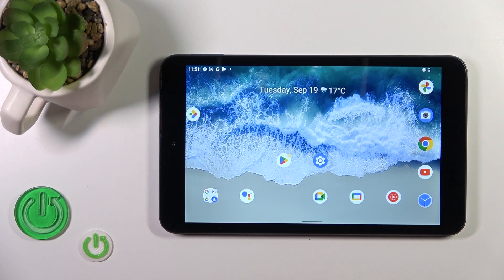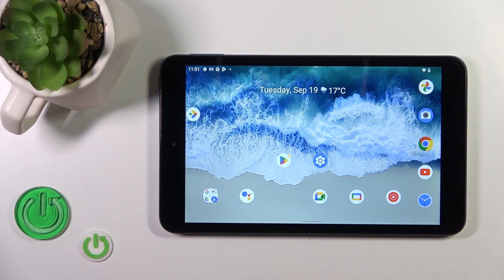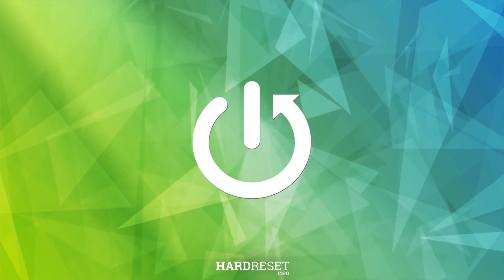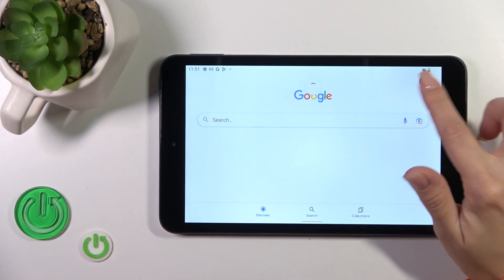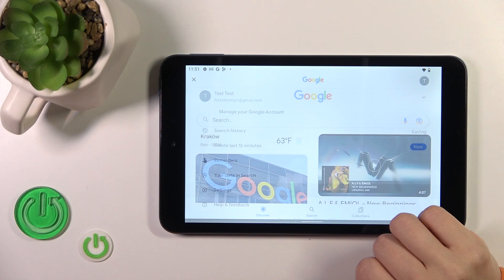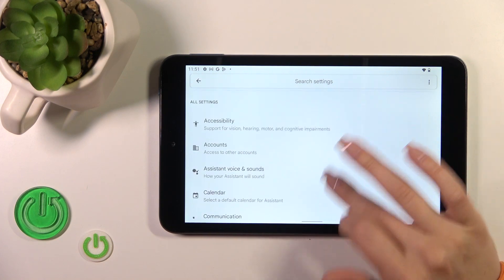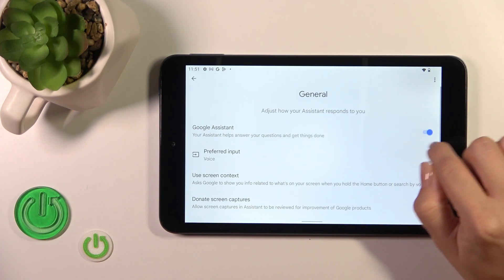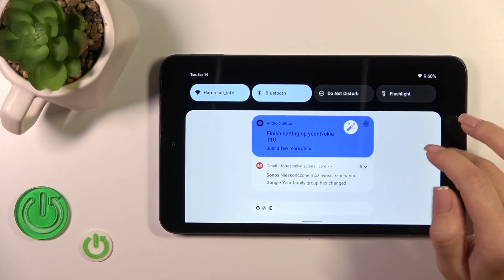How to Switch Off Voice Assistant in Nokia T10 – Stop Google Assistant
Click here if you want to read more about Nokia T10

Did you know you don't have to use Google Assistant on the Nokia T10? That's because, in this video, we'll show you how to find Assistant Options and turn off Voice Assistant with a single tap.  All you have to do is look up and then follow the procedures given above to finally get rid of this Google feature. Let's get started!

How to Disable Google Assistant in Nokia T10? How to Turn Off Google Assistant in Nokia T10? How to Disable Google Voice Assistant in Nokia T10?